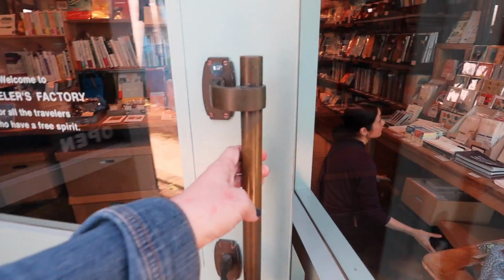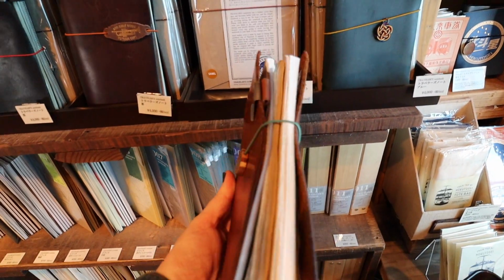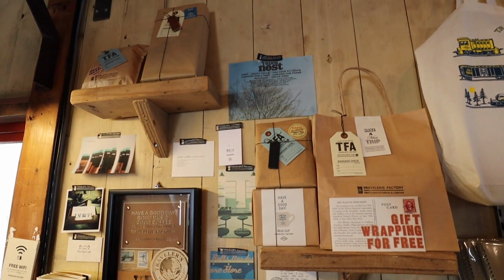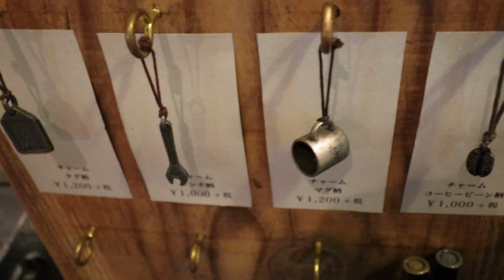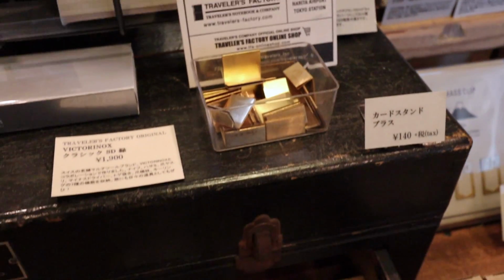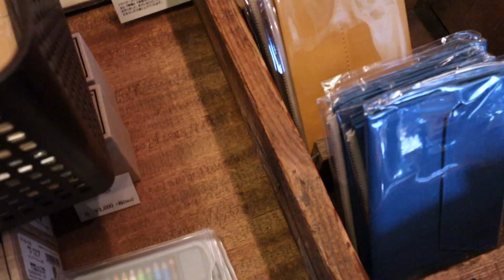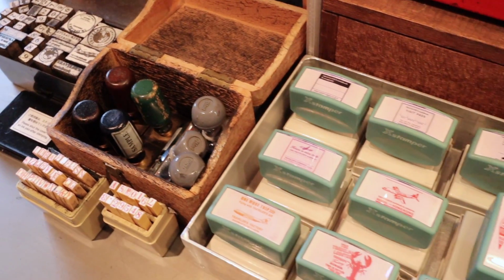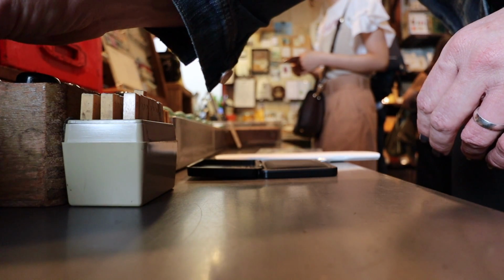Traveler's Factory Tokyo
Its my birthday! so I'm off to the Traveler's Factory Tokyo to get myself a little pressie. I bought this one...
My camera for video and photography
With this awesome lens
My hand-held tripod

All my other favourite supplies and kits are listed on my website. Check it out!

All music from Artlist...it's great for YouTubers!